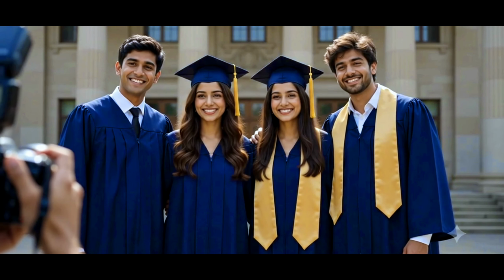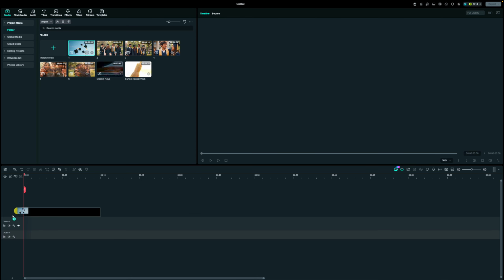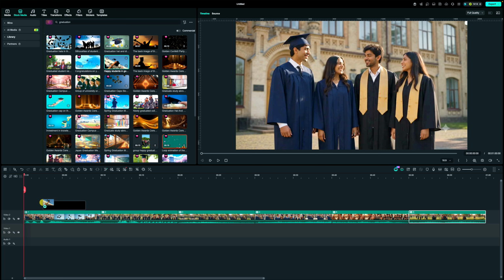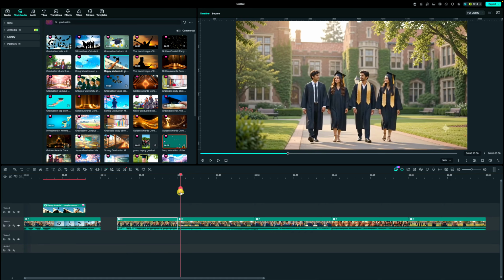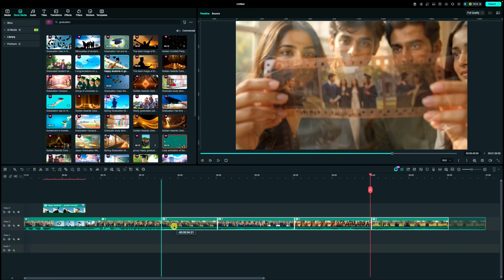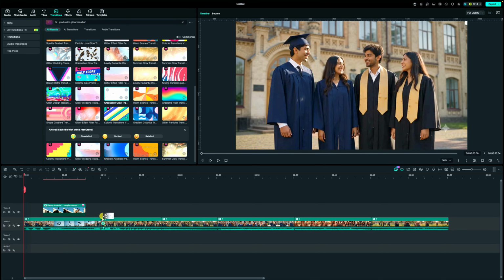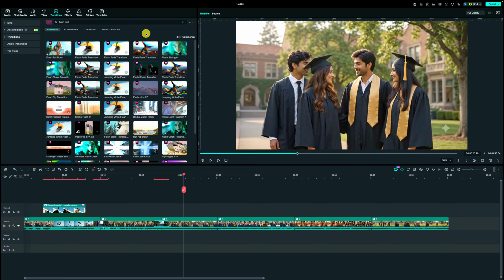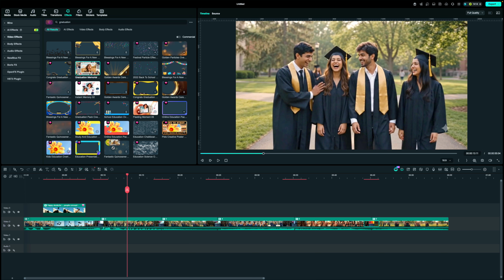Cinematic Graduation Film Tutorial | Filmora Effects and Editing Techniques Revealed | Filmora 15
Cinematic Graduation Film Tutorial | Filmora Effects and Editing Techniques Revealed | Filmora 15 @FilmoraWondershare @wowanand

🎓 Turn your graduation memories into a cinematic masterpiece with Filmora!

In this complete Filmora tutorial, I'll show you step-by-step how to create an emotional graduation film using AI-powered editing tools, Graduation Glow transitions, AI Camera Movement, seamless travel transitions, portrait effects, cinematic color grading, and professional storytelling techniques.
Whether you're editing graduation videos, travel memories, or cinematic montages, this tutorial will help you create beautiful, emotional videos that truly stand out.

✨ In this tutorial you'll learn:
✅ Import & organize media
✅ Build a cinematic graduation story
✅ Graduation Glow Transitions
✅ Portrait Transitions
✅ AI Camera Movement
✅ AI Transitions
✅ Cinematic Color Grading
✅ Emotional Background Music
✅ Professional Export Settings

🎬 Perfect for:
• Graduation videos
• Travel vlogs
• Summer memories
• School farewell videos
• University projects
• College graduation edits
• Memory montages
• Cinematic storytelling

Software Used:
Filmora Desktop